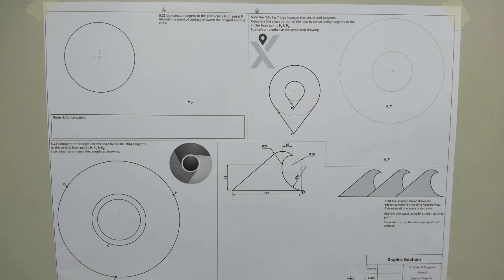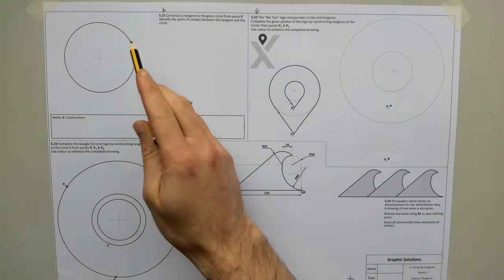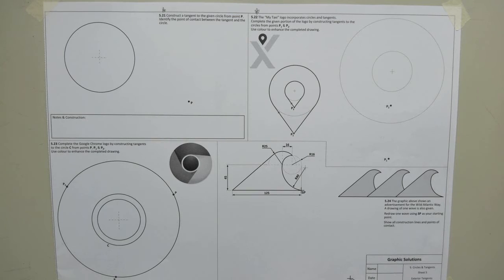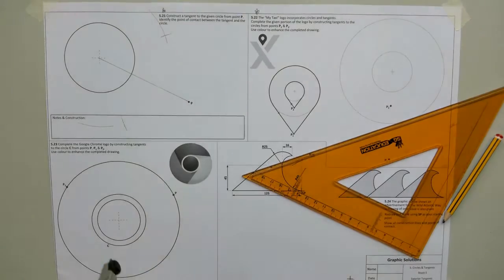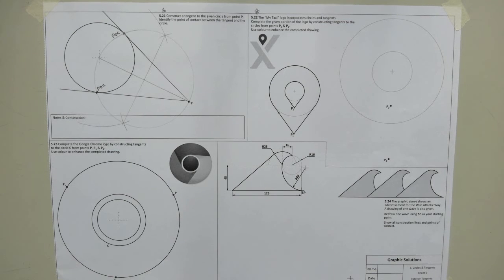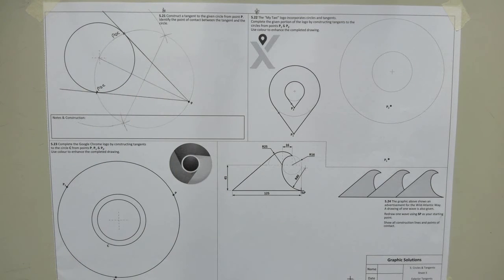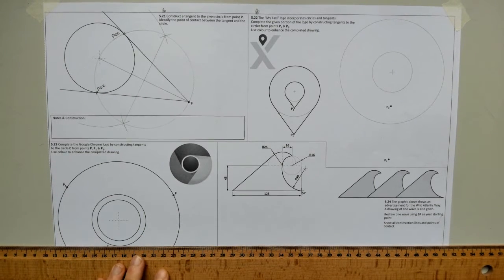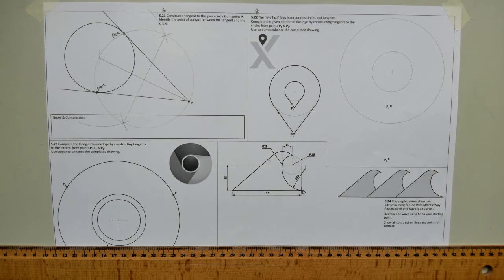Page 43 Graphic Solutions (Activity 5.21 & 5.22)